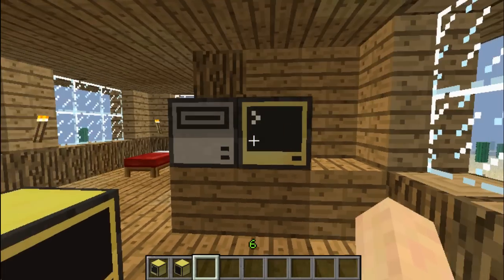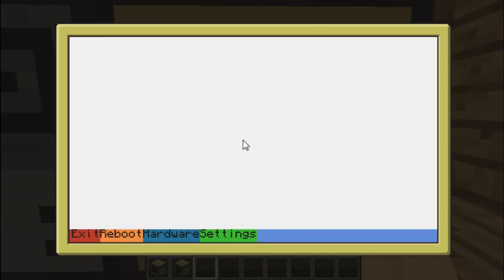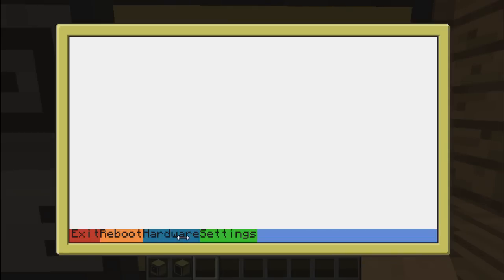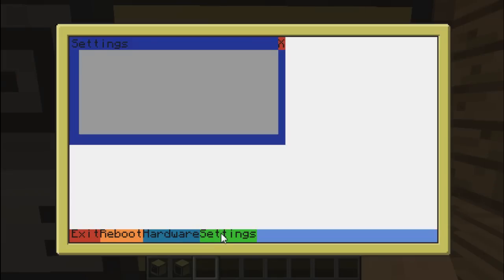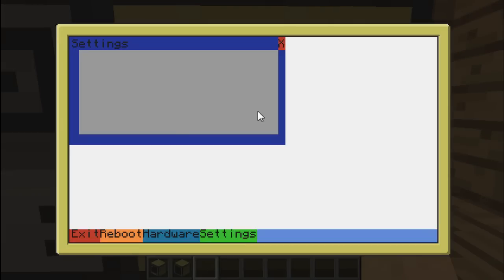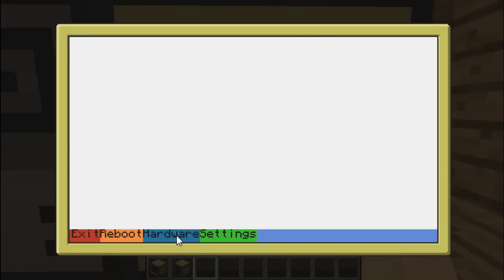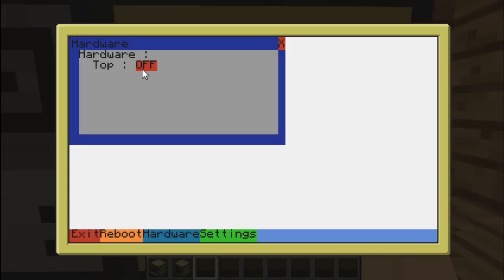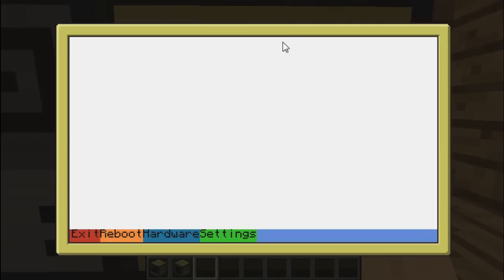Imef plays ComputerCraft part 21 - ImefOS update #1